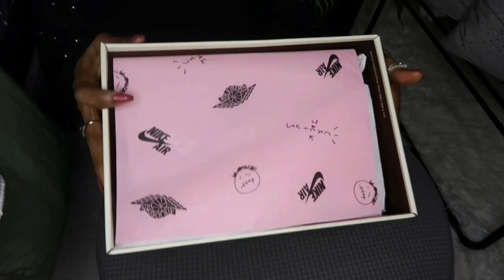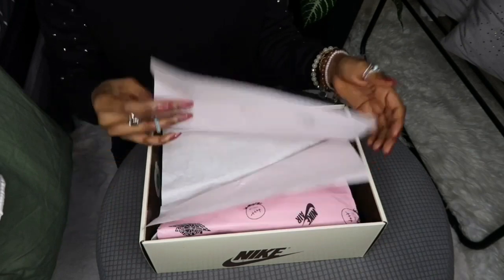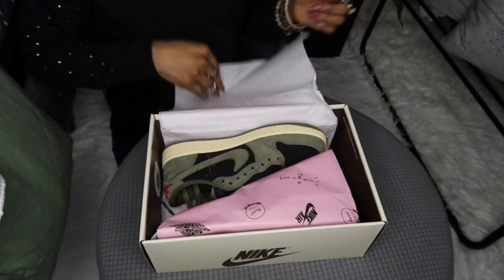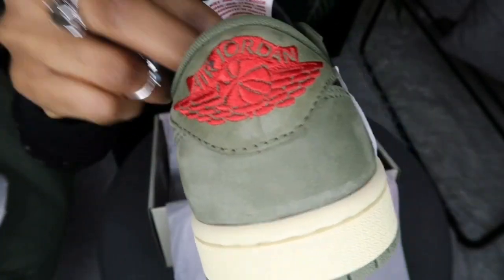Jordan 1 low "Black Olives 🫒" Travis Scott .